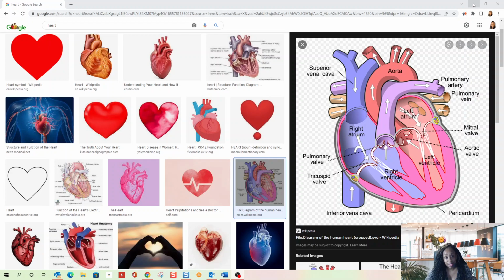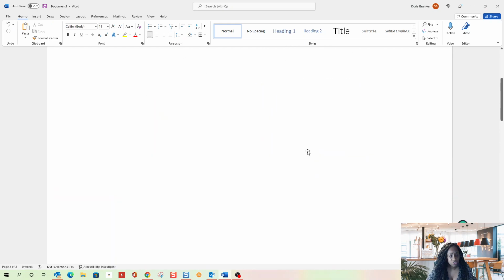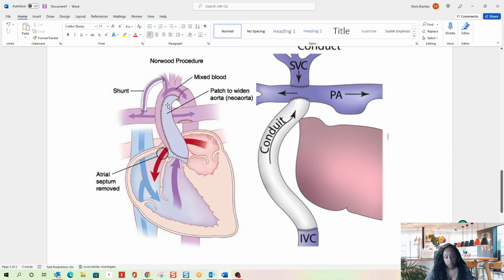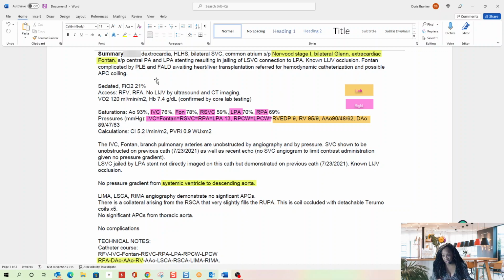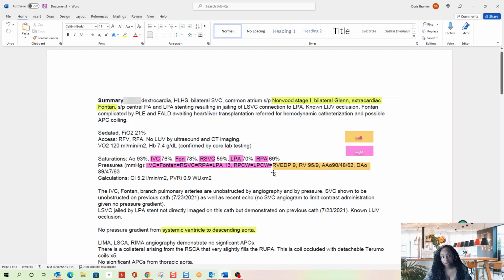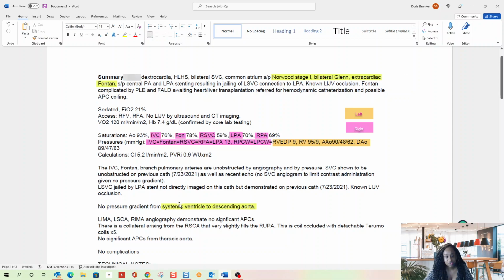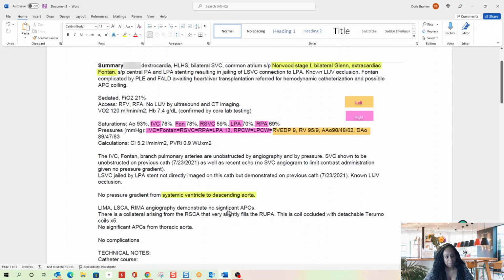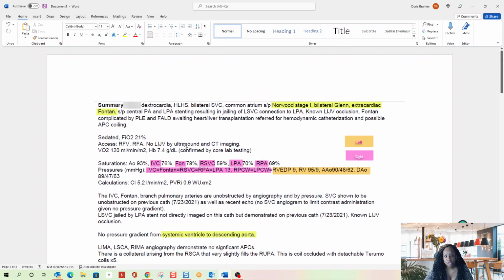Target Practice: Congenital Cath Coding 2022 (Part II)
In this video, I will walk you through coding a congenital cardiac cath report complete with medical and surgical terminology, anatomy, and pathophysiology. We will revisit the terms within the coding guidelines and clues from your operative report.